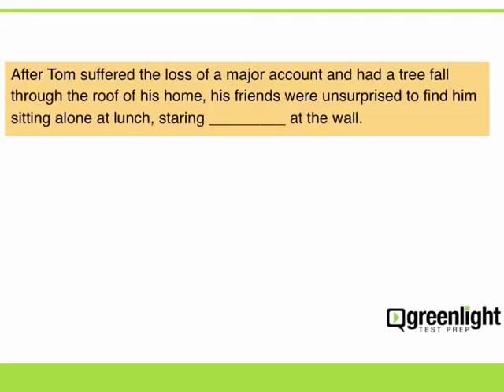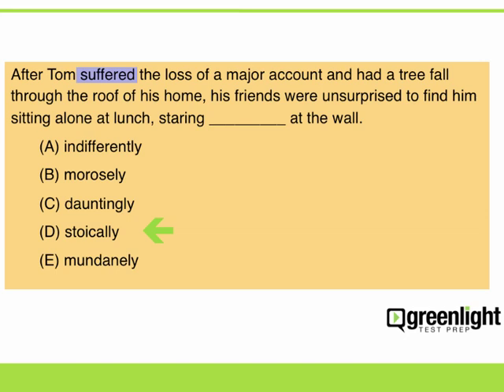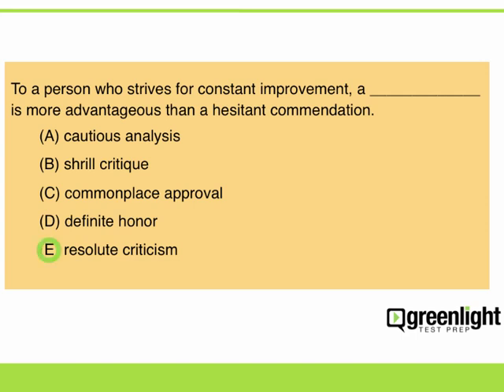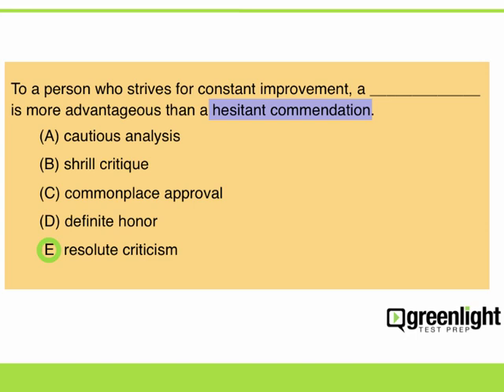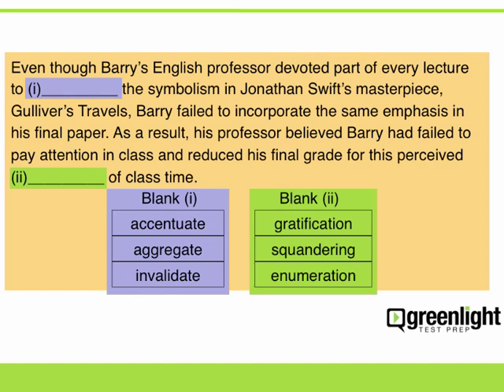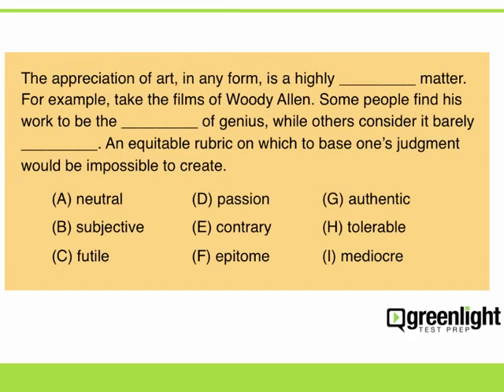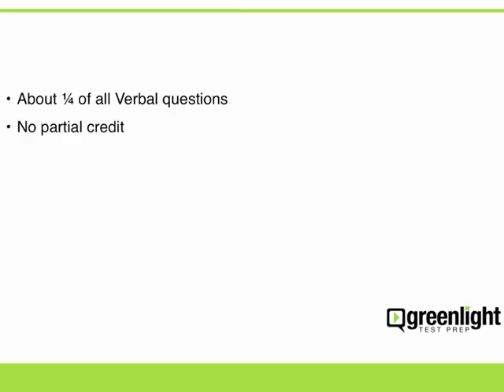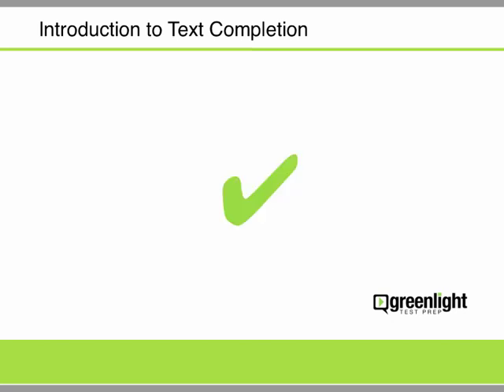1. GRE Lesson: Introduction to Text Completion